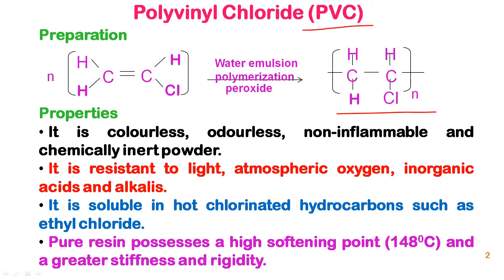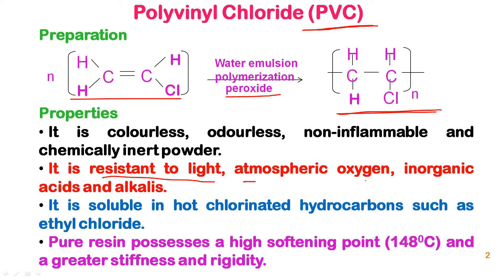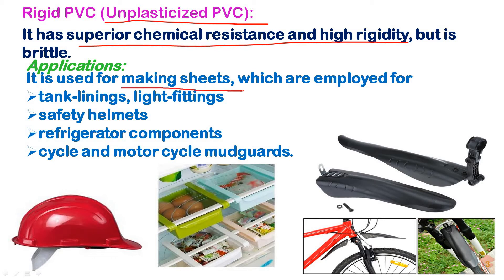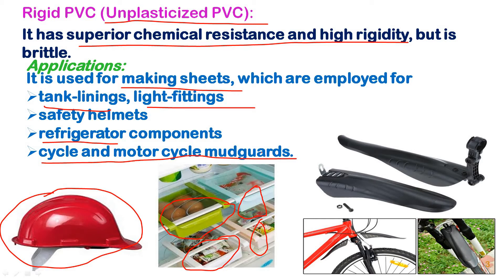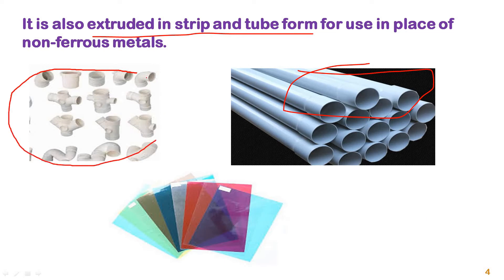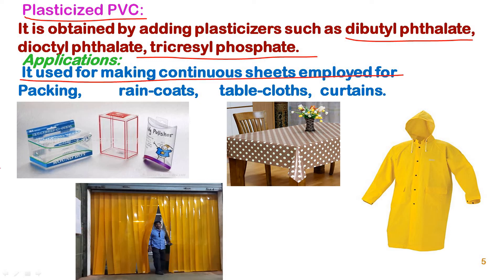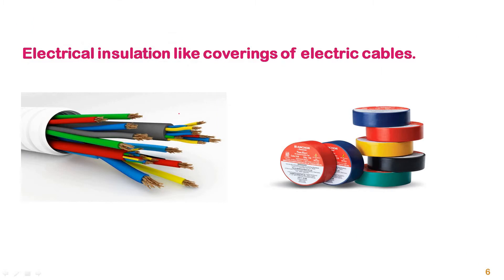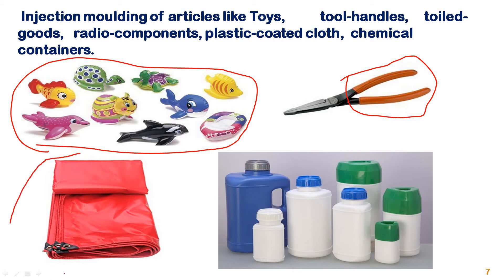Preparation, Properties and Uses of PVC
Lecture by Dr. Vishnu Thumma
Assistant Professor,
Matrusri Engineering College